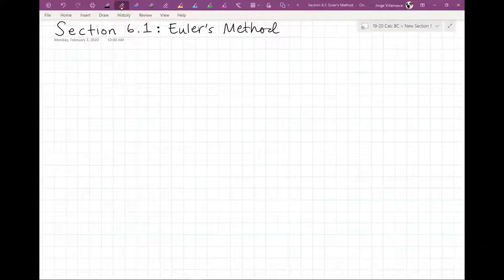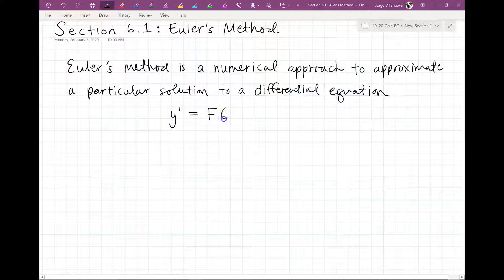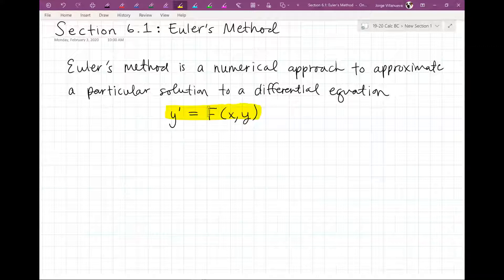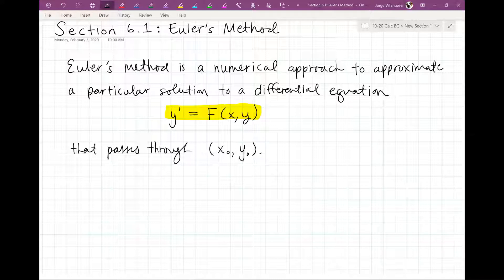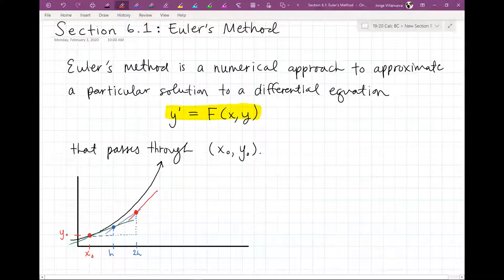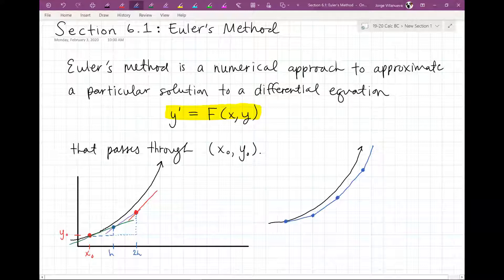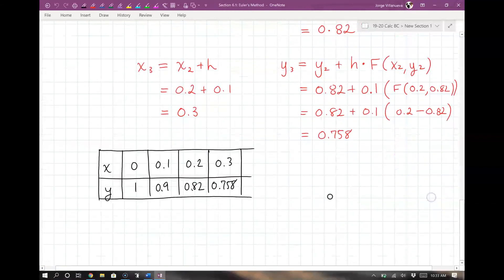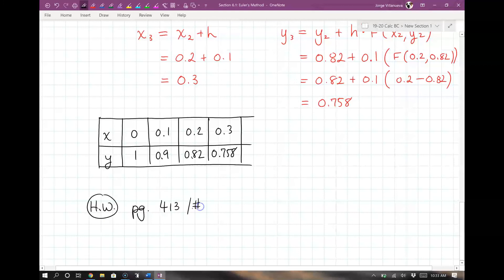Section 6.2: Euler's Method